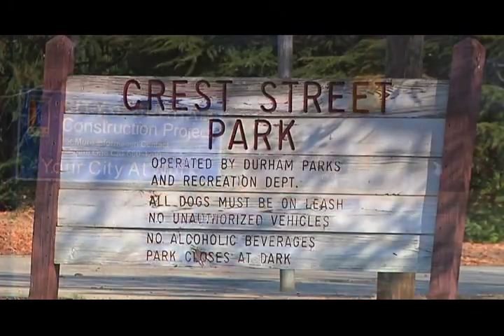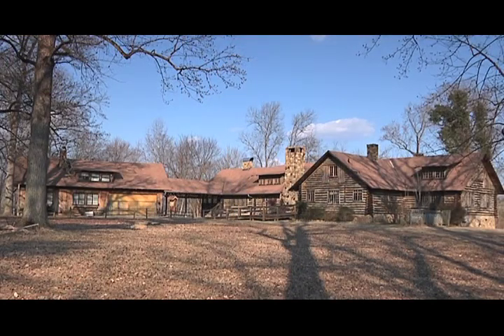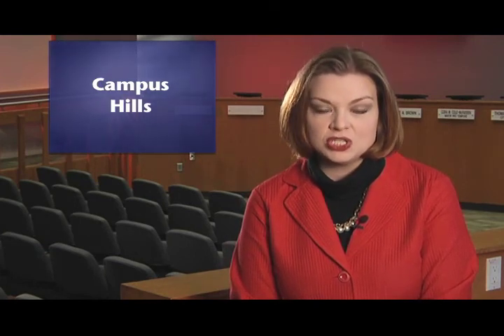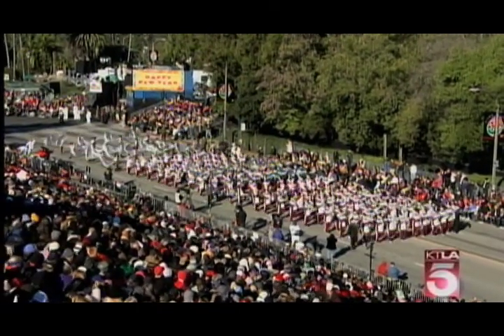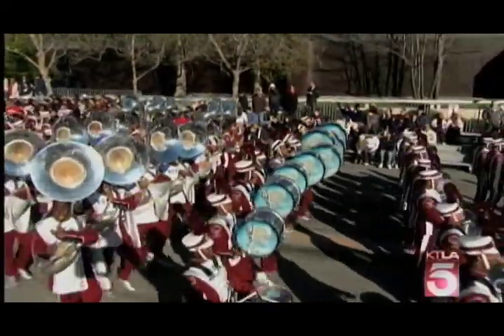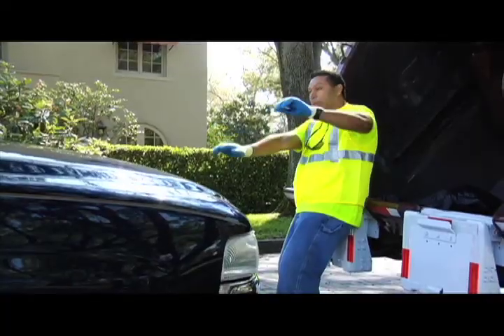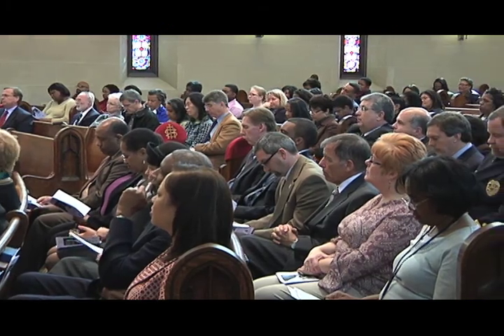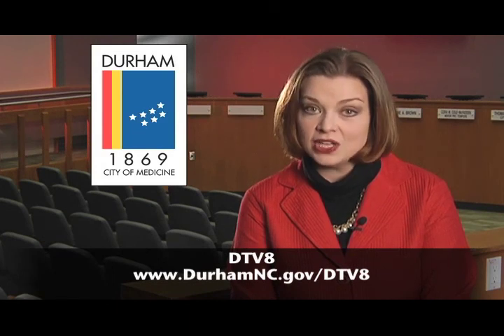City Hall This Week Episode 112 Part 2 of 2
The following highlights from the February 21, 2011 Durham City Council meeting and other topics of interest will be featured in this episode of "City Hall This Week." The show will begin airing on Friday, February 25 at 8 p.m.

- The 2010 Annual Crime Report shows that overall crime in Durham is going down. Part 1 Index Crime, which is the total of property and violent crime, was at a 10-year low in 2010. Property crime was down two percent in 2010 compared to 2009, and violent crime was up by approximately two percent in 2010 compared to 2009. Police Chief Jose Lopez, Sr. offers an explanation for many of those numbers in this episode of "City Hall This Week."

- Police Department Receives 2011 Fugitive Apprehension Task Force Grant
The City Council adopted an $18,638 2011 Fugitive Apprehension Task Force grant project ordinance with the United States Marshals Service. The agreement allows the department to be paid for overtime expenses incurred while helping the U.S. Marshals Service apprehend fugitives. The department is currently using money from its general fund to pay these expenses. A local match of $3,638 is required for the department to receive the federal grant.

- Work to Repave Durham's Worst Streets Rapidly Progressing
The City Council approved four contracts that will work toward the repaving of more than 150 miles of Durham's worst streets. In each of the four projects, the City will pay just over $4 million to repair 36 miles of streets. Dividing the work in this way has allowed the costs to come in lower than expected; meaning more streets than initially anticipated will be repaired. The street repaving projects will be paid for with the $20 million bond approved by voters in November.

- Several City parks and recreational facilities are about to get some long-awaited renovations. The City Council approved a $906,987 contract for a multi-site park renovations project. The parks involved are Crest Street, Forest Hills, and Garrett Road. In addition, improvements will also be made to Spruce Pine Lodge. Project Manager Marilee Martin explains what upgrades will be made at each of these sites on the upcoming episode of "City Hall This Week."

- Other interviews featured on upcoming episode of "City Hall This Week":

• Durham Police Dept. Analytical Services Manager Jason Schiess -- Explains how a couple of crime mapping websites can help keep your family safe.

• Triangle Transit Planner Patrick McDonough -- Offers an update on local and regional transportation plans for Durham and the Triangle.

• North Carolina Central University Chancellor Charlie Nelms -- Offers a behind the scenes look at the Marching Sound Machine's trip to the Rose Parade.